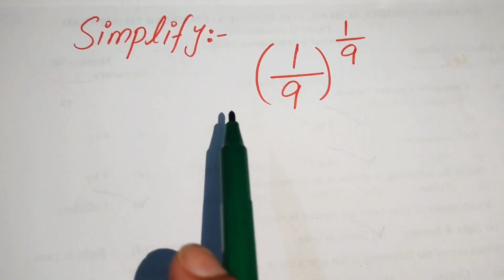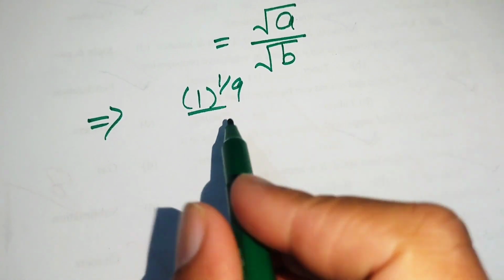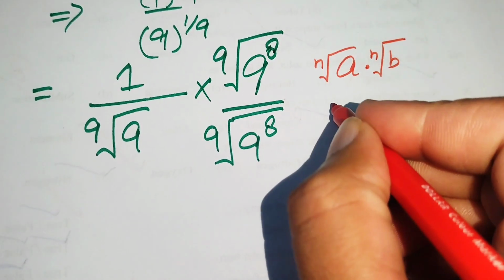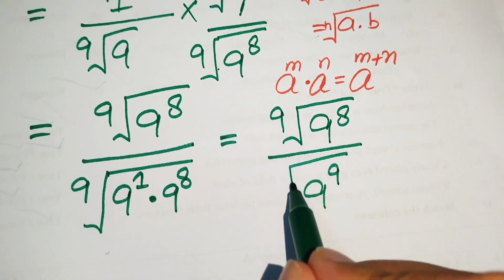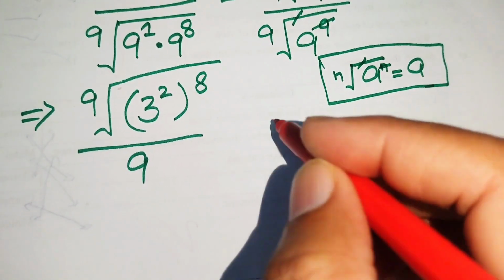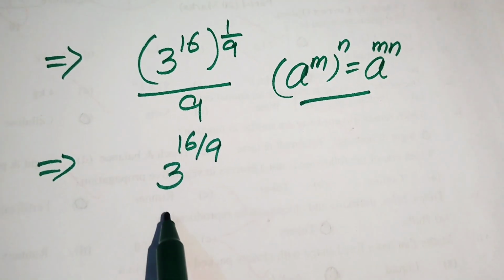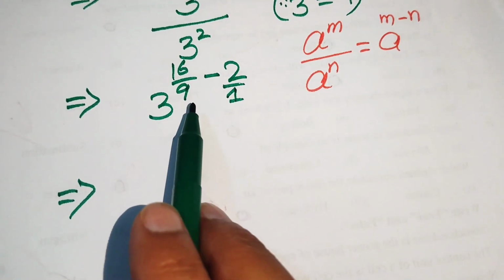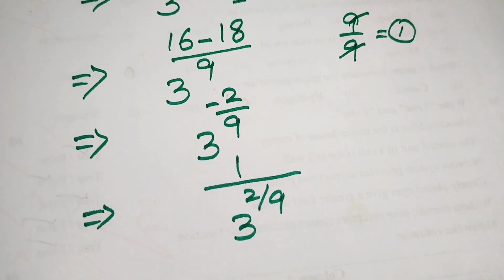Can you Simplify Pure Mathematics Admission Question from harvard University?